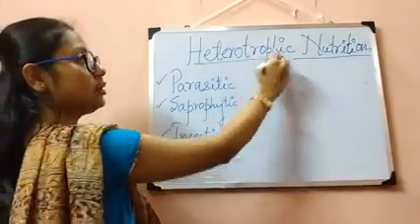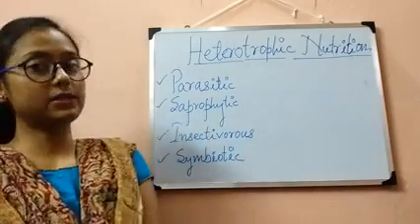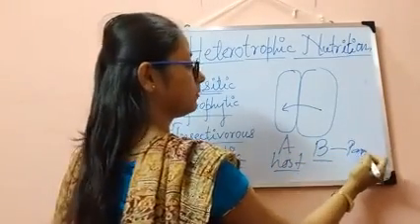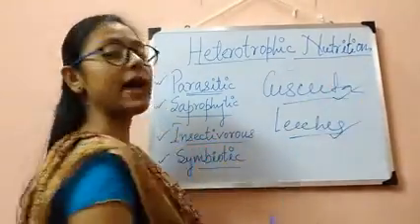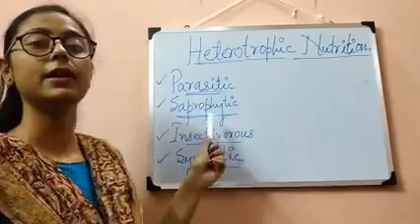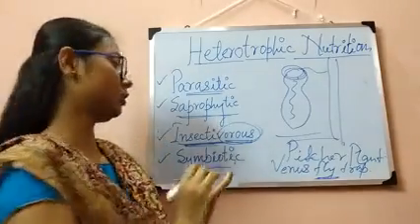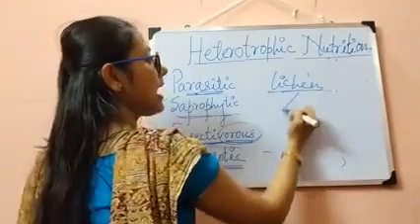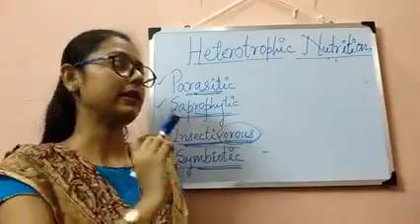SCIENCE CLASS VII